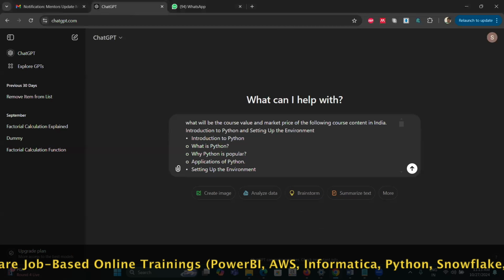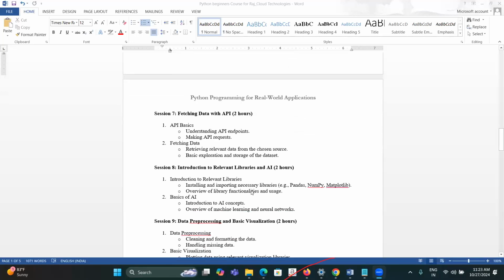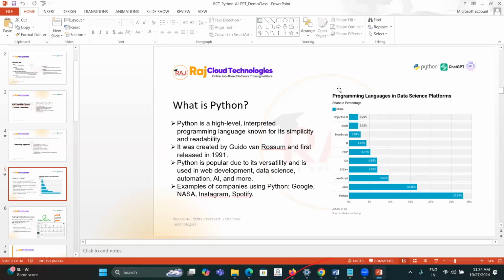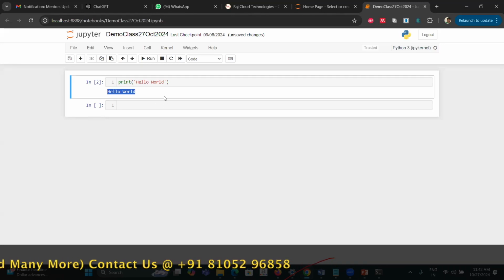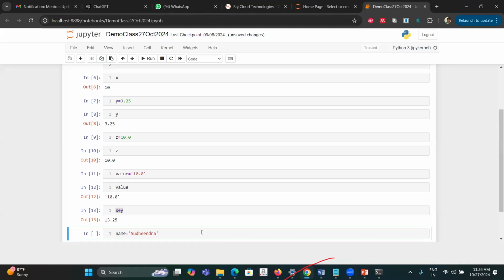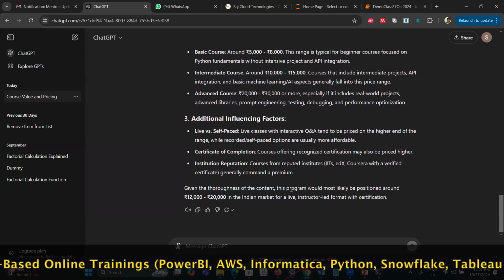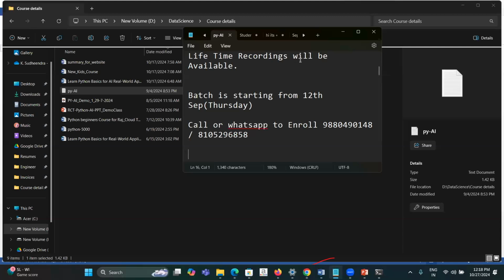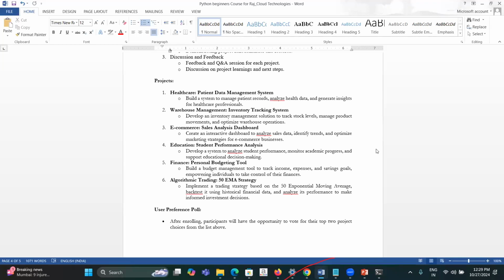Python for AI with ChatGPT Free Live Demo session By Dr.K.Sudheendra Rao from Raj Cloud Technologies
1. Instructor : Dr.Sudheendra Rao (PHD in IIT Kanpur)
2. Introduction to python for AI & ChatGPT
3. Implementation of 2 RealTime End to End Projects.
4. Introduction to Prompt Engineering with ChatGPT.
5. Introduction to Relevant Libraries and AI.
6. Data Preprocessing and Basic Visualization.
7. Optimization and Performance Tuning, Documentation and Finalization.
8. Testing and Debugging.
9. Complete Step by Step Material.
10.Life time access for All recordings.
11.100% Hands on Sessions.

Course duration : 1 month (30+ Hours)

Fee for Python for AI & ChatGPT  Training : 5000 /-

💡 Working with Python, Jupyter Notebook, Relevant APIs
💡 Hands On Exercises of Basic to Advanced topics related to Python
💡 Doubts will cleared on live sessions.
💡 Daily Practice work
💡 Complete End to End Practical sessions.

Python, Jupyter Notebook, Relevant APIs
Recordings : Life-time recording access.

1.Introduction to Python and Setting Up the Environment

Installing Python and IDE (e.g., Anaconda, Jupyter Notebook).
Introduction to Jupyter Notebook.
Basic Syntax
Writing and running your first Python script.
Understanding Python syntax and code structure.

2.Basic Data Types and Variables
Variables and Data Types
Numbers, Strings, Lists, Tuples, Dictionaries.
Variable assignment and naming conventions.
Basic Operations
Arithmetic operations.
String operations and manipulations.

3.Control Structures
Conditional Statements
If, elif, else statements.
Loops
For loops.
While loops.

4.Functions and Modules
Defining Functions
Syntax of functions.
Importing modules.
Standard library overview (os, sys, math, datetime).

5.Working with Data
Lists and List Comprehensions
Adding, removing, and accessing elements.
Dictionaries
Key-value pairs.
Adding, updating, and accessing values.
Tuples and Sets

6.Introduction to the Projects and APIs
Project Overview
Introduction to potential projects.
Explanation of data and API use.
API Setup
Registering for API access.
Installing API library and setting up authentication.

7.Fetching Data with APIs
API Basics
Understanding API endpoints.
Making API requests.
Fetching Data
Retrieving and storing relevant data.
Basic exploration of the dataset.

8.Introduction to Pandas
DataFrames and Series.
Basic Operations with Pandas
Reading and writing data (CSV, Excel).
Data manipulation and analysis.

9.Data Preprocessing and Basic Visualization
Data Preprocessing
Cleaning and formatting the data.
Handling missing data.
Basic Visualization.
Plotting data using Matplotlib.

10.Advanced Data Analysis
Advanced Data Analysis
Data transformation and normalization.
Grouping and aggregating data.
Project Poll
Conduct user poll for project selection.

11.Project Implementation (Part 1)
Project 1 Development
Initial implementation steps.
Project 2 Development
Initial implementation steps.

14.Advanced Data Handling with NumPy
Introduction to NumPy
Installing and importing NumPy.
Working with arrays.
Advanced Operations with NumPy
Array creation and manipulation.
Mathematical operations on arrays.

By the end of this course, you will be able to:

Develop a strong foundation in Python programming.

Utilize APIs to fetch and manipulate real-time data.

Handle and analyze data efficiently using Pandas.

Create insightful visualizations using Matplotlib.

Implement and optimize real-world projects in selected domains.